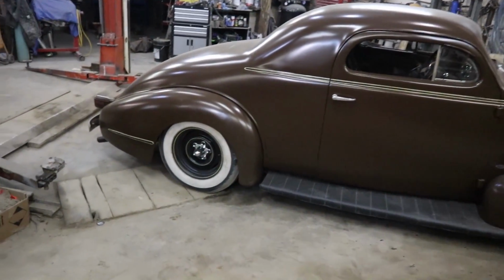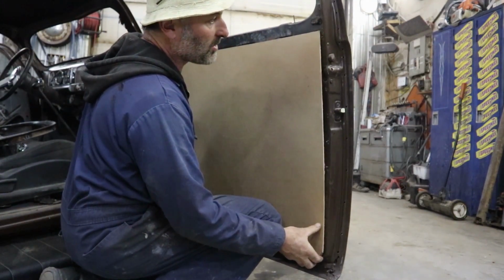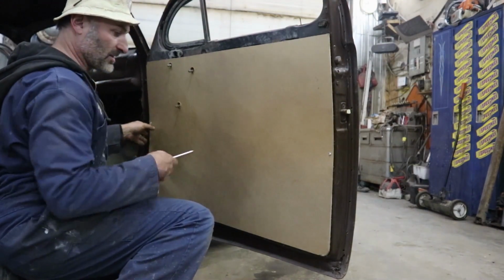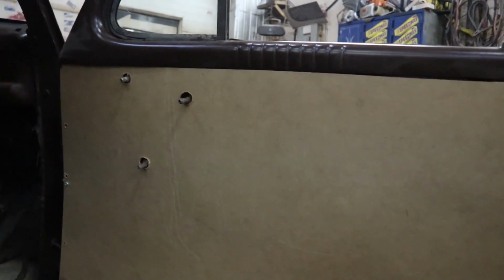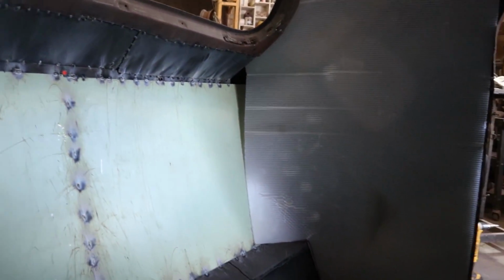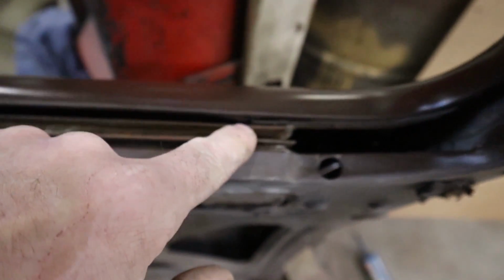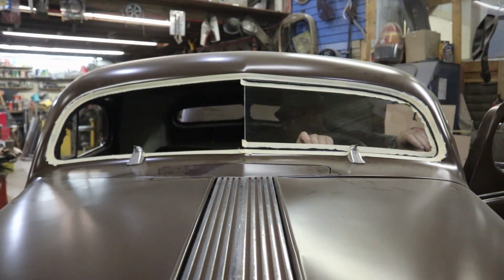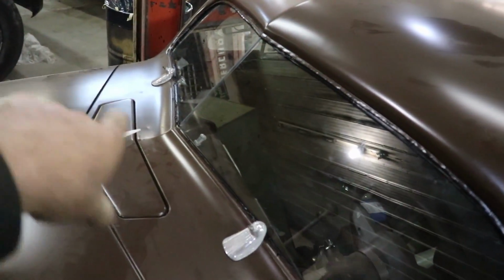Custom cut glass install for the 38 Pontiac coupe!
In this video we make the interior panel templates in prep to do some upholstery. We also get our glass from the glass shop and show how I go about to installing the glass using urethane and tape.

Also here are some cool channels to check out  if you need some car fixes

Thanks!